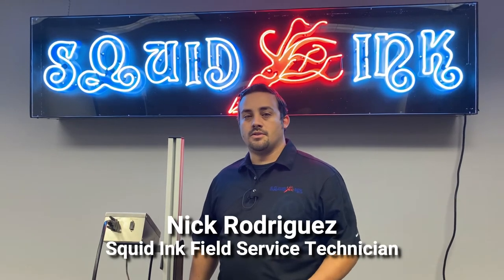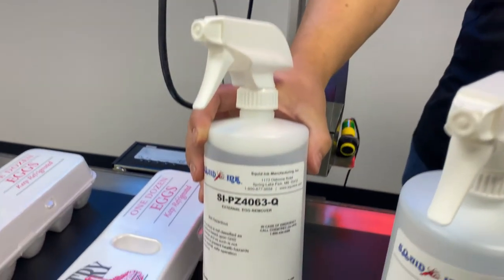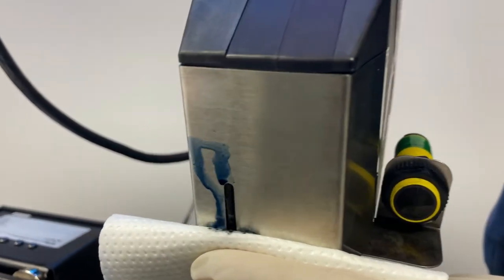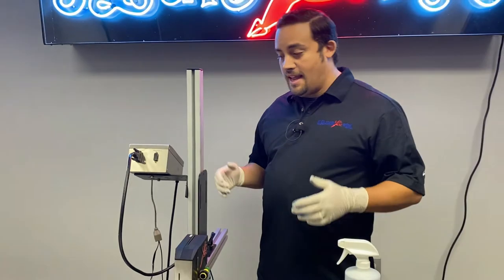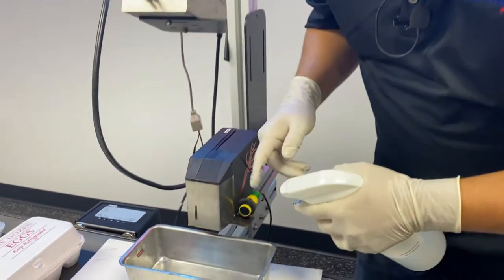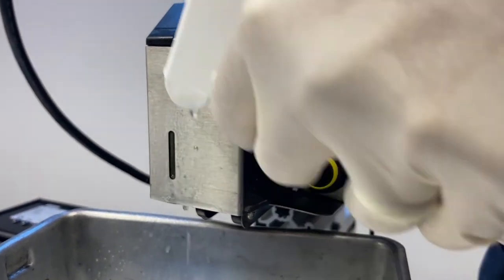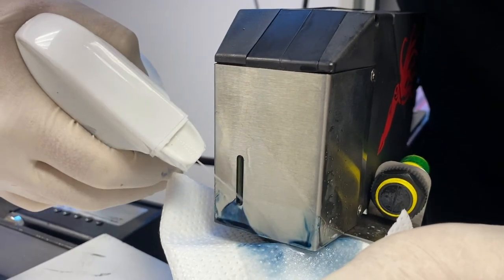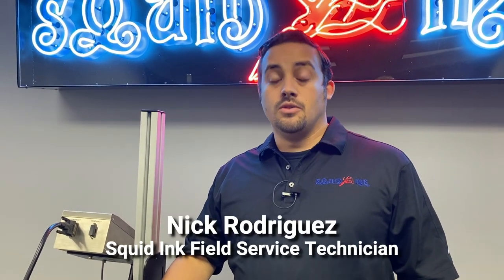Egg Industry Print Head Cleaning - CoPilot Printing System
If you've ever had an application that requires printing on the side of an egg carton, then you know how messy the print head can get. In this video, we show you the steps to properly clean egg residue from your CoPilot print head to get your printing system working properly.

Are you interested in learning more about how Squid Ink can help you maximize your production line? Visit us online or give us a call today!